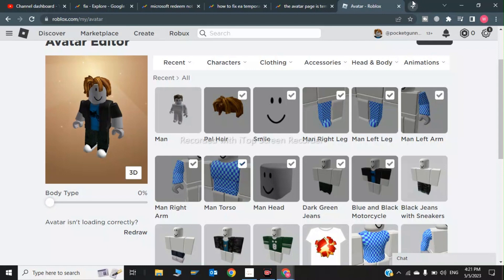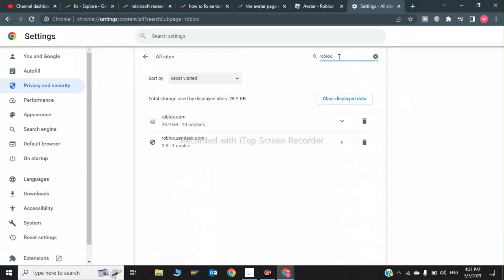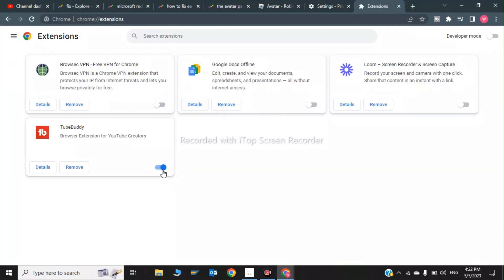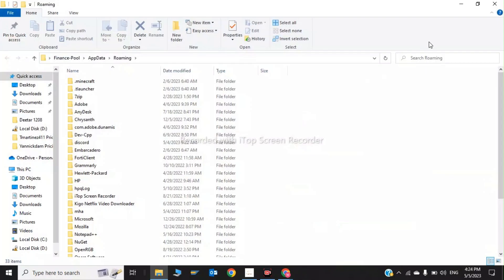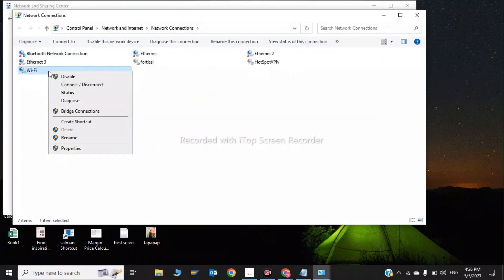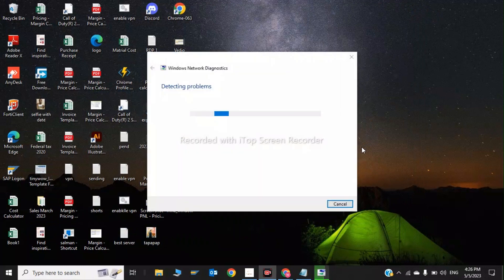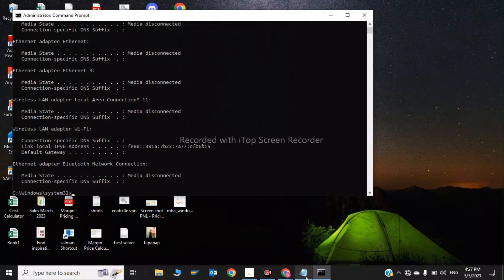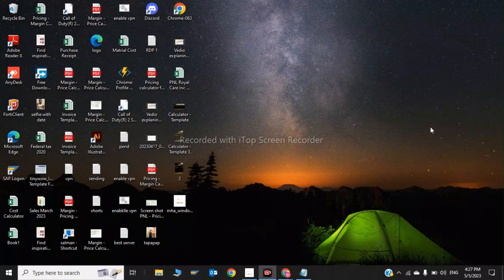the avatar page is temporarily unavailable. | roblox avatar unavailable | roblox avatar blank | 2023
WHAT IS THE ROBLOX AVATAR EDITOR PAGE ERROR?
When you open the Roblox app and sign into your account, you'll find your avatar's image on the banner at the left. If you click on this page, you'll get the avatar customization page, which will allow you to change your character's appearance.

When this error occurs, you won't be able to see your avatar on the customization page and will see a red banner that says "The avatar page is temporarily unavailable" at the top.A VPN effectively changes your IP address from your country to any other country of your choice. The Roblox server that is connected to your computer is located in your country and communicates with every other user of your region. If this server is the root of this issue, then the best solution would be to change it to one that is working and is located in another region of the world.

It is a bummer that Roblox doesn't allow you to change servers manually from inside the game, and it would obviously be impossible to relocate to another country just to connect to a working server. That's where VPN applications come in. These can fool the Roblox game to think that you're actually from another region of the world. This would automatically connectFIX YOUR INTERNET CONNECTION
There is a slim chance that the cause of this error lies on your end. This could be due to a feeble internet speed, or bad internet cache settings. You should also check your ping in Roblox, which is a clear giveaway for bad internet. The fix for this is slightly complicated, but try to follow through.

HOW TO CLEAR DNS CACHE
To fix our Internet settings, we will have to clear the DNS cache, which should allow us to get the Avatar page working again. This is how you pull this off:

STEP 1: OPEN COMMAND PROMPT
Press the Windows key on your keyboard to open the start menu. Type "cmd" into the search bar and the command prompt application should show up.\\

ipconfig /release
ipconfig /renew

STEP 3: START THE GAME
After clearing the DNS, start the Roblox game again, and you should now be able to access the Avatar editor page again, without any error. In case the issue is still persistent, then try creating a new DNS server using the following method.